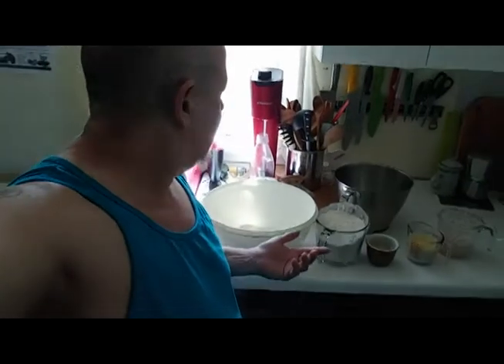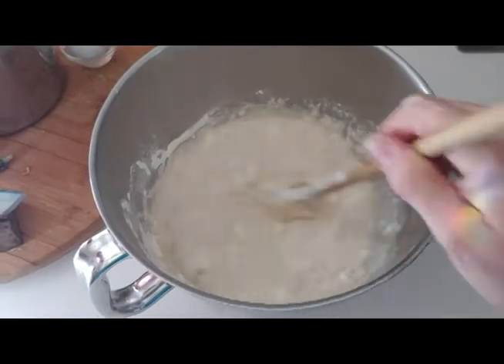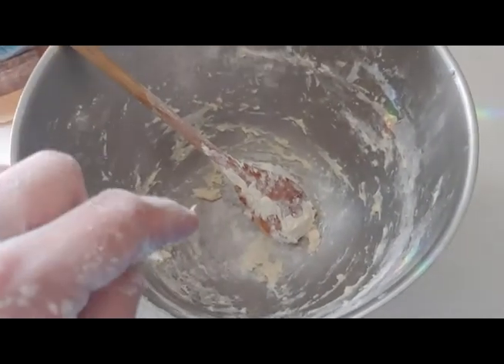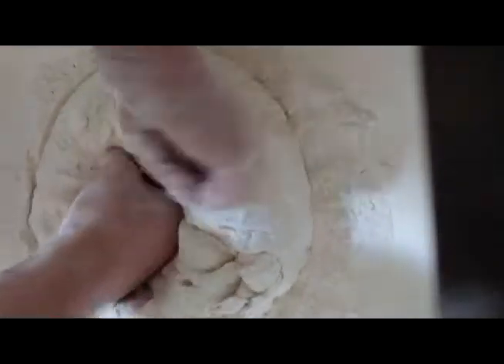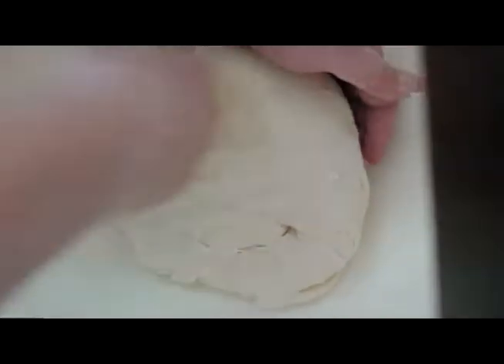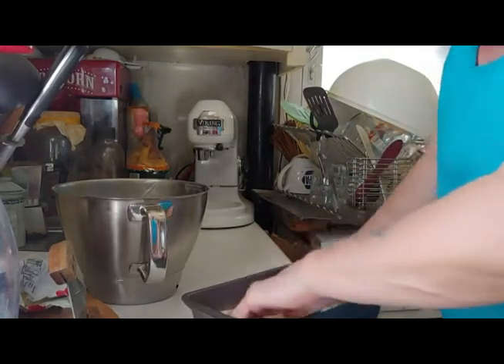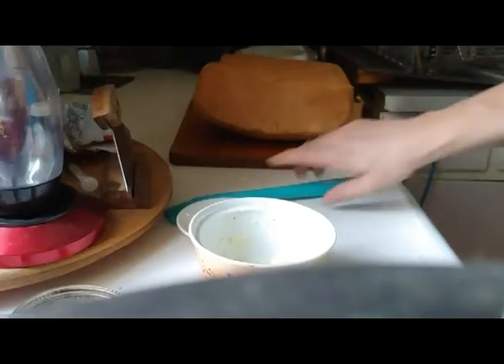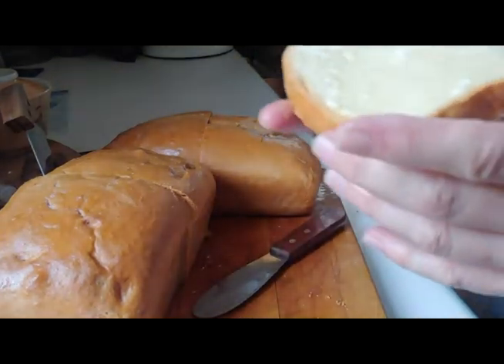Baking a simple White Bread recipe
Six cups of white flour, one tablespoon of dry active yeast, dissolved in one quarter cup of tepid water. Two tablespoons of butter melted into one cup of hot milk or milk substitute. If raw milk, scald first so as to sterilize it. yeast and bacteria like the same conditions! One cup of cold water, dissolve into it two tablespoons of sugar and one of salt. Mix fluids into a bowl with the warm yeast. Do not use any metal other than stainless, or use glass, ceramic or plastic. Yeast is fussy. follow the video for the rest.  Rising times are one hour each, cook time is fifteen minutes at preheated 410F followed by 60 minutes at 350F.  Baste with milk for a crusty bread and leave it in the pans. I like mine soft, so I butter the whole bread while it's painfully hot, then let cool as long as I can stand so I can hold it long enough to slice off my treat.  Enjoy!